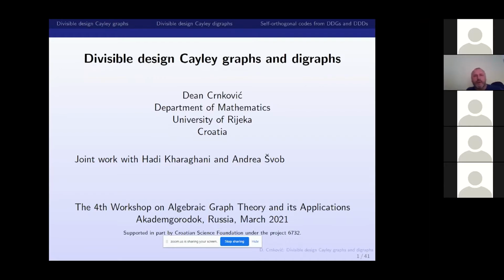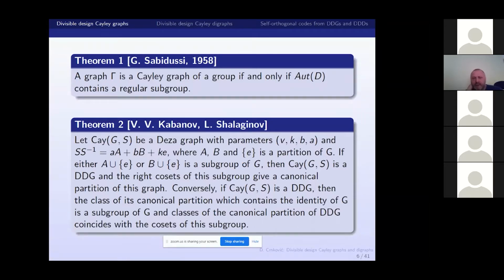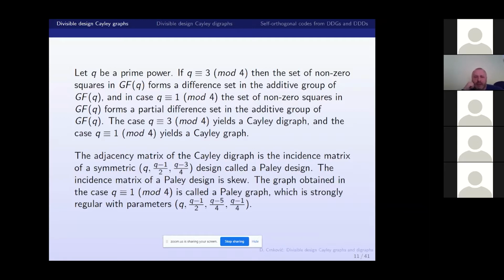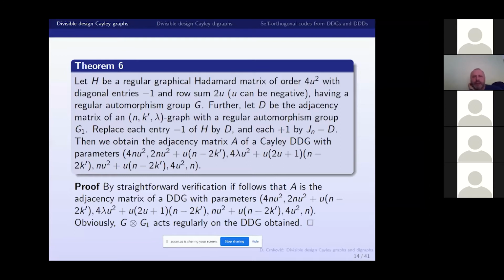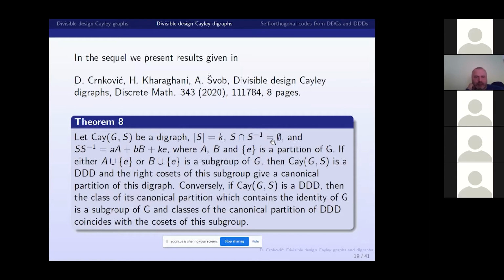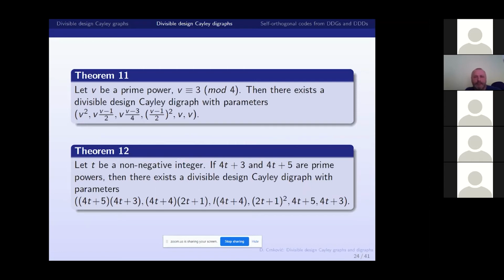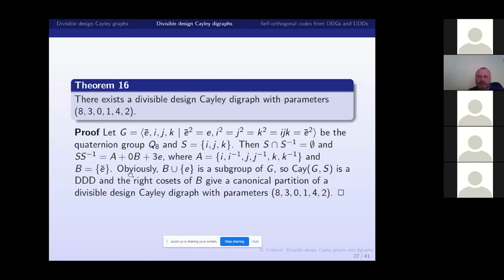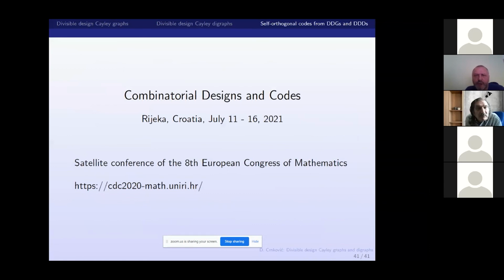Dean Crnković, Divisible design Cayley graphs and digraphs